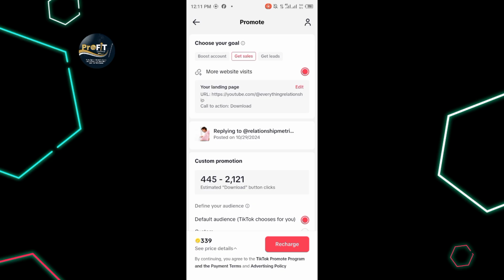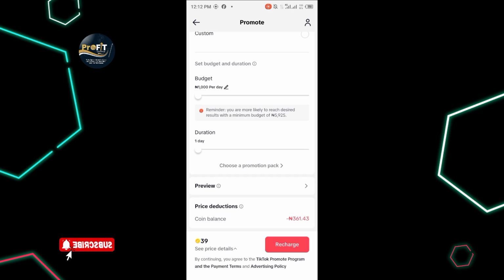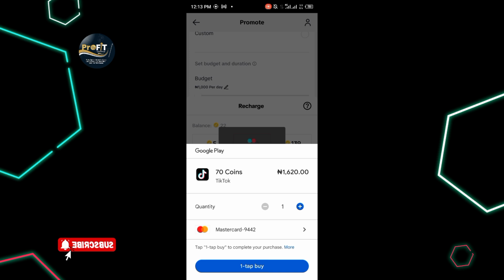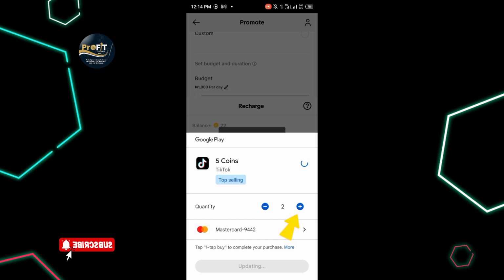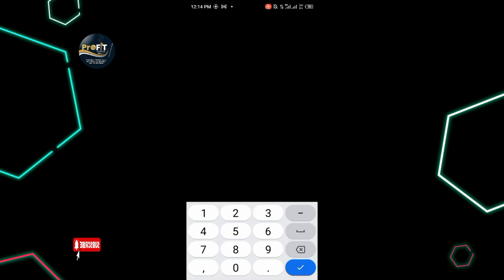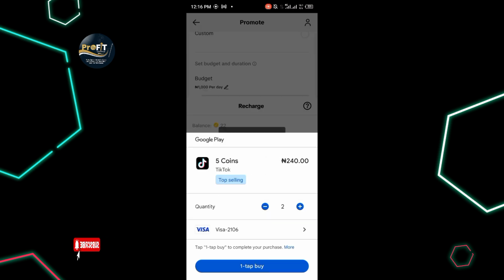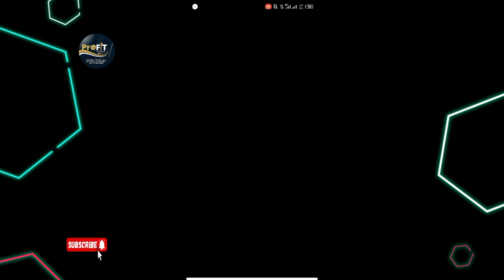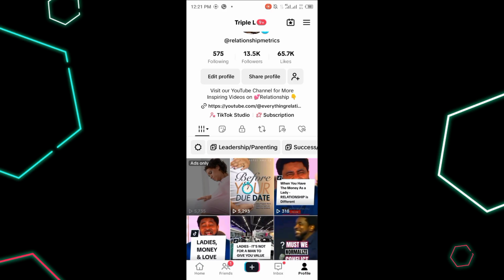How to BUY Coins & PAY for TikTok Ads with Your Nigerian Bank Card in 2024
Have you been looking for the tutorial on How to Buy Coins and Pay for TikTok  Ads with Your Nigerian Bank Card? This video was made just for that!

In this video, I showed you that you can use either the Access or UBA Bank Card to Buy TikTok Coins in Nigeria directly from the TikTok App.

This video is perfect for businesses, influencers, and marketers looking to grow their brand on TikTok in the Nigerian market!

TikTok ads Nigeria
Run TikTok Ads Nigeria
TikTok advertising Nigeria
Target Nigerian audience TikTok
How to advertise on TikTok Nigeria
TikTok Ads
 • Run TikTok Ads
 • TikTok Advertising
 • Target Local Audiences
 • Target International Audiences
 • Boost Your Brand
 • TikTok Marketing
 • Social Media Advertising
 • Online Advertising
 • Digital Marketing
TikTok ads for Nigerian businesses
TikTok Ads Manager Nigeria
Nigerian audience TikTok
Promote on TikTok Nigeria
TikTok marketing Nigeria
TikTok Ads
Run TikTok Ads
TikTok Advertising
Target Local Audiences
Target International Audiences
Boost Your Brand
TikTok Marketing
Social Media Advertising
Online Advertising
Digital Marketing

 • How to Advertise on TikTok
 • TikTok Ad Strategy
 • Local vs International Targeting
 • Effective TikTok Campaigns
 • TikTok Audience Engagement
 • TikTok Marketing Tips
 • Boosting Brand Visibility
 • Social Media Strategies
 • TikTok Ads for Businesses